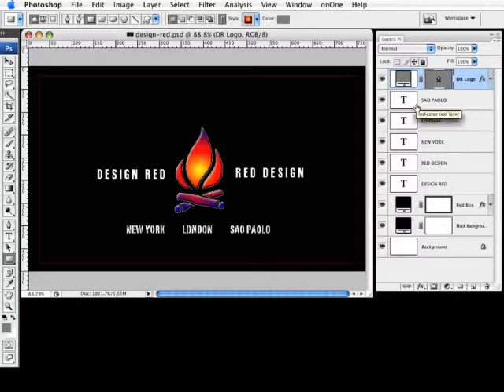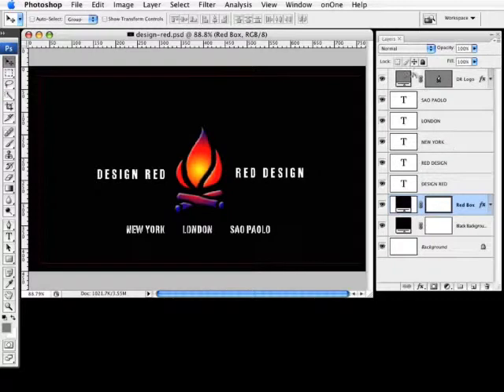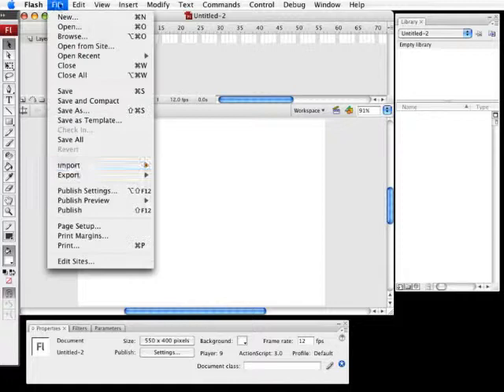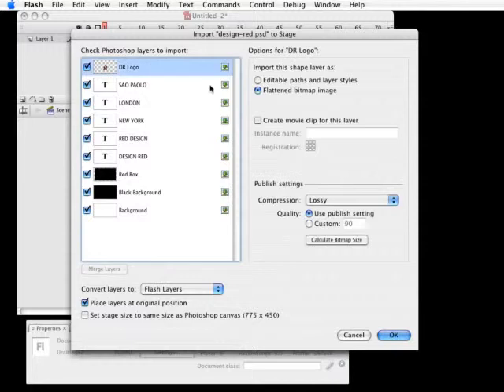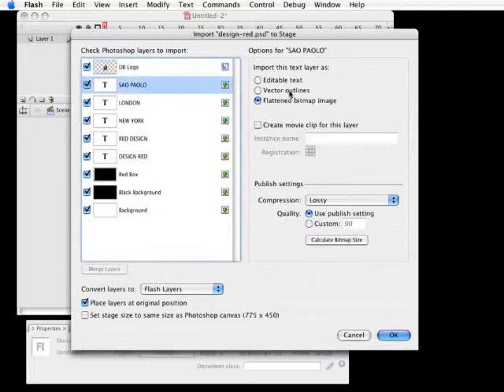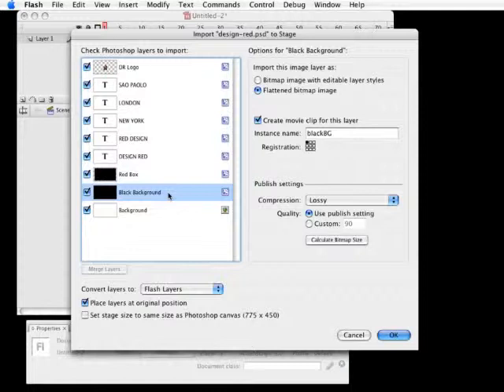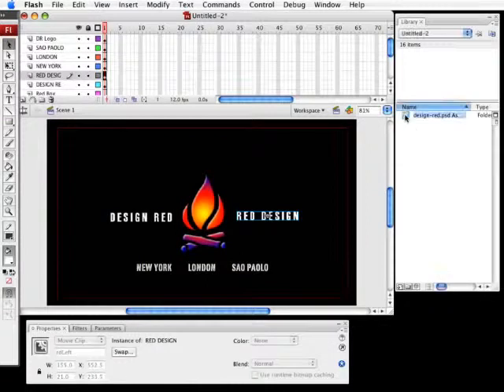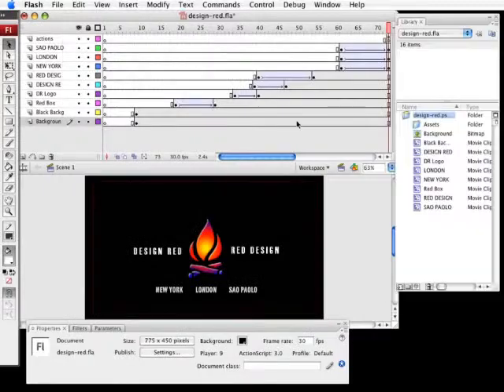Photoshop Tutorial PSD to Flash